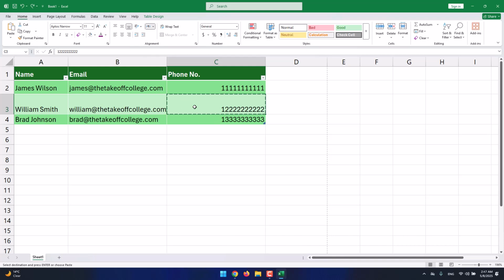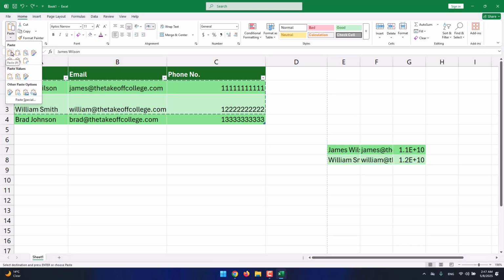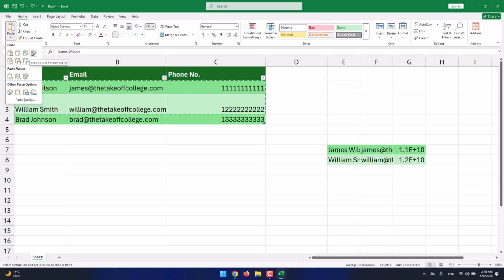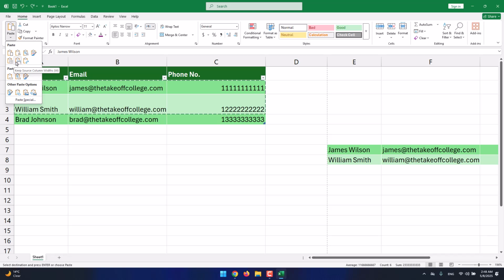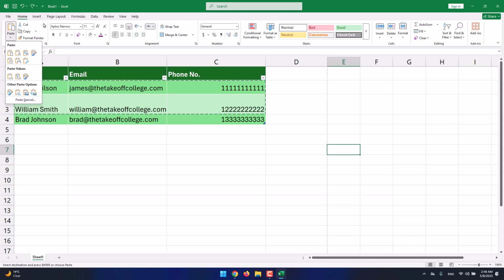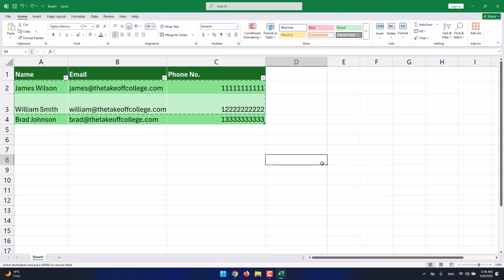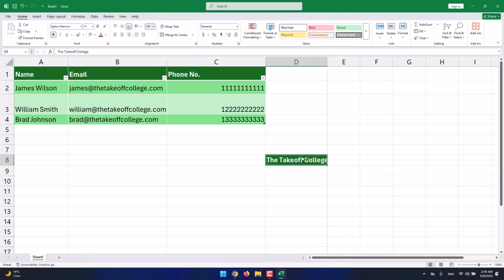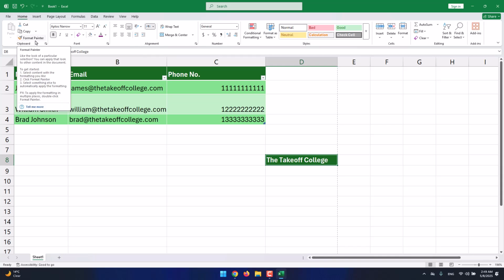Clipboard in Microsoft Excel Explained (Paste Options & History)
This quick guide breaks down the Clipboard section in Excel — what it does, how to use it, and why it matters. Discover all paste options, clipboard history, and how to save serious time.

📌 What you’ll learn in this video:
✅ How to access the full clipboard pane in Microsoft Excel?
✅ The difference between paste options (values, formatting, etc.) in Microsoft Excel
✅ How clipboard history works across Office apps in Microsoft Excel